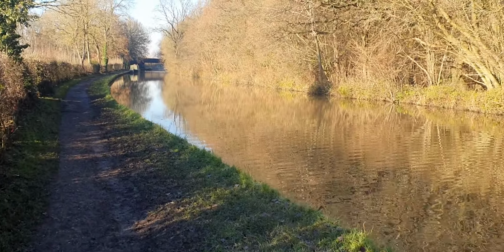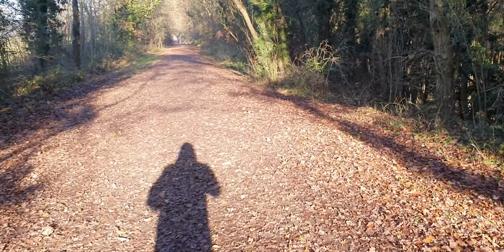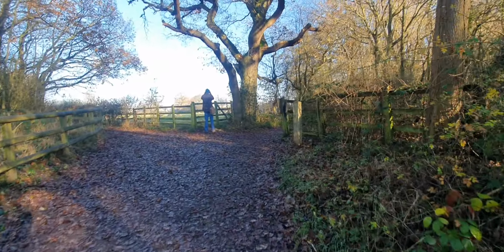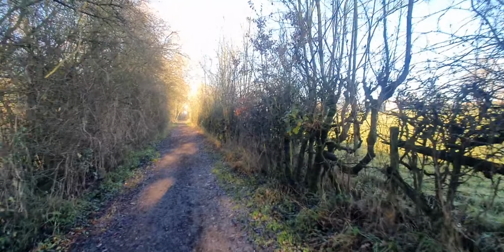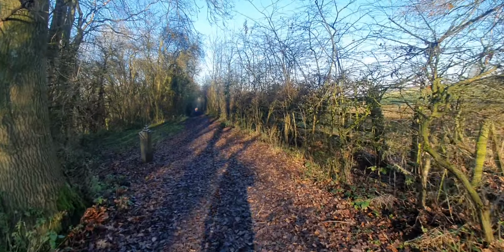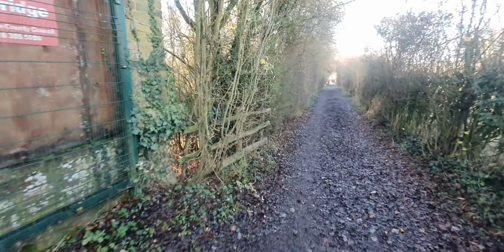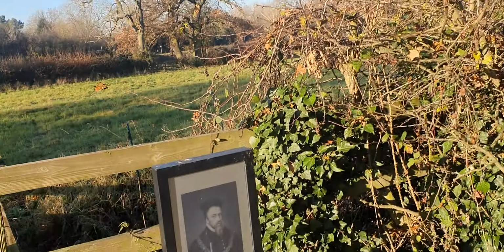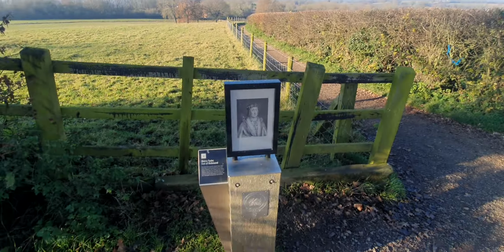Walk to the Heritage Centre - Part 1